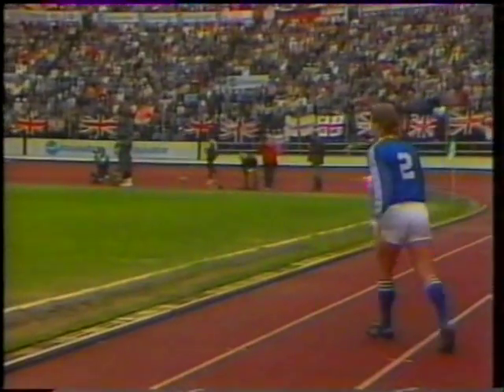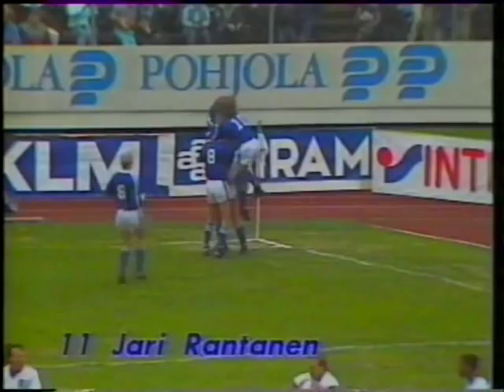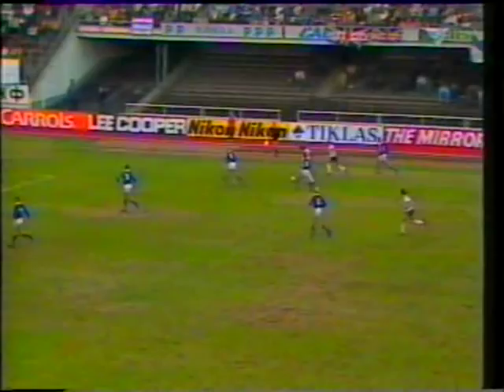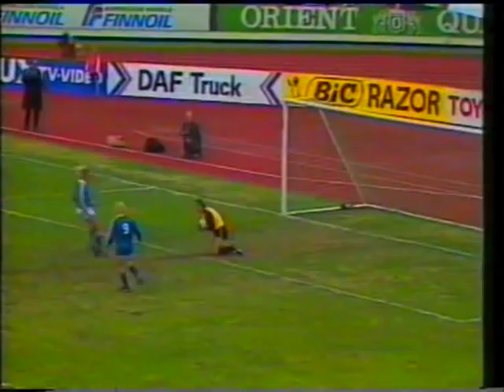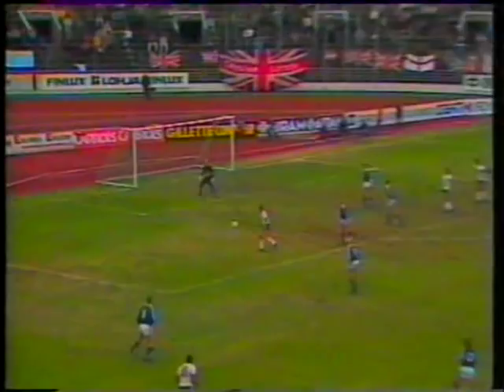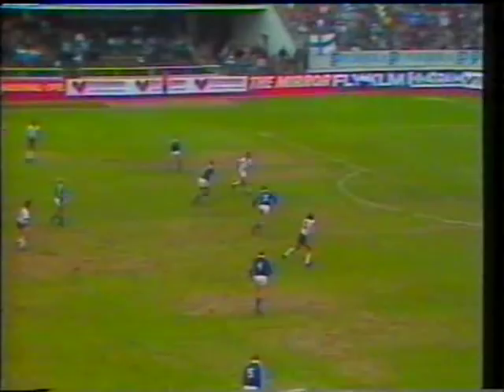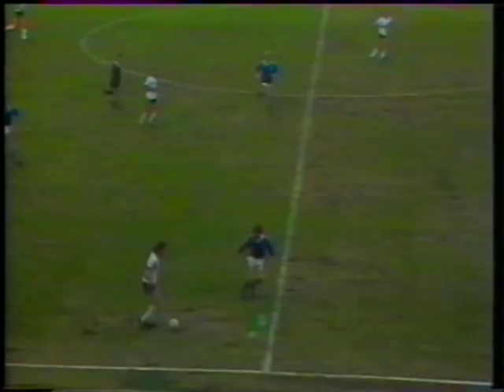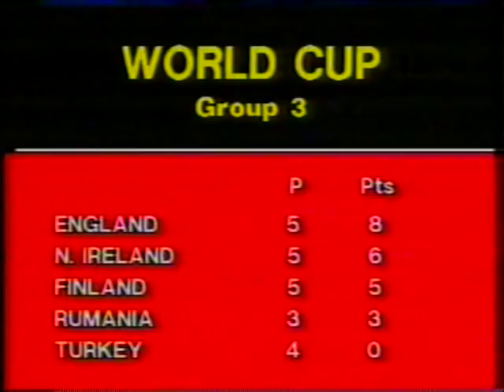Finland 1-1 England (1985) WCQ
England need a second half equaliser from Mark Hateley to avoid a surprise defeat away to Finland in a World Cup qualifier in May 1985 in Helsinki. Despite failing to win, England are in the driving seat to claim a place in the following year's finals.